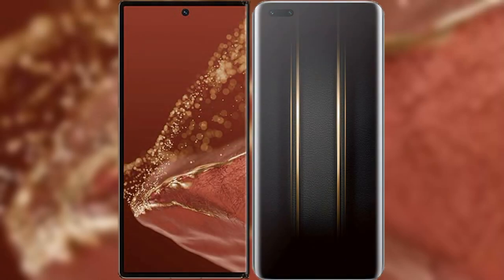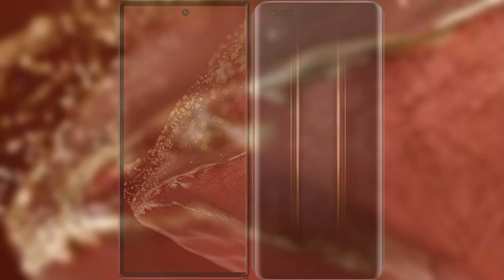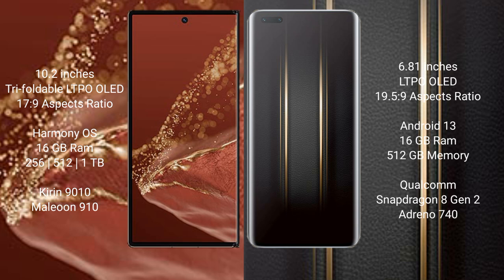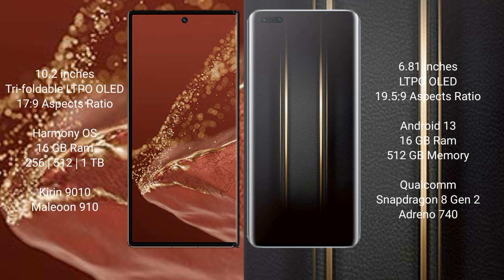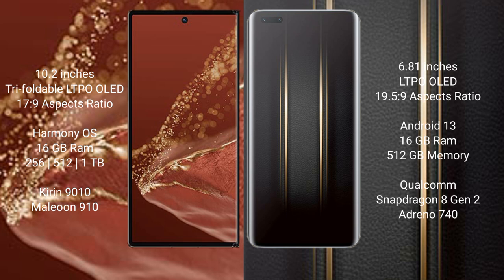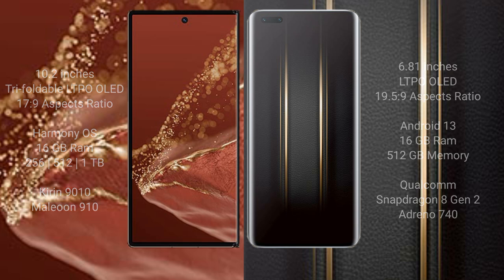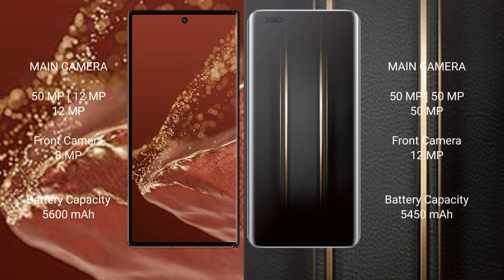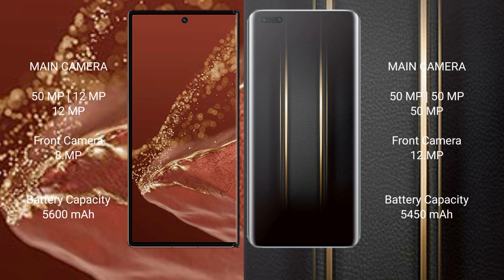Huawei Mate XT Ultimate vs Honor Magic 5 Ultimate Review